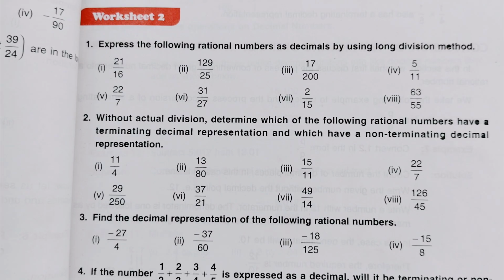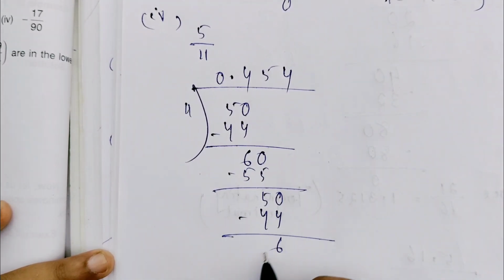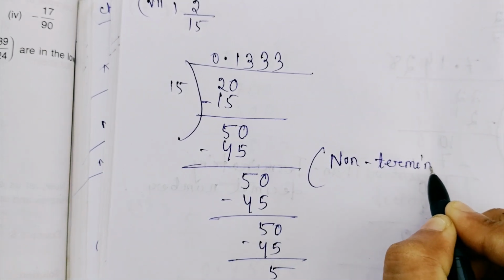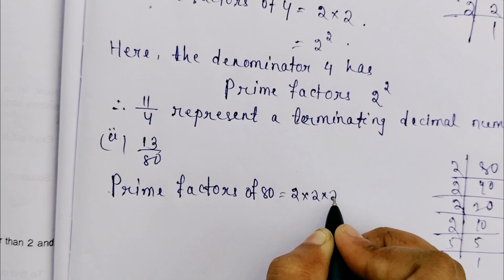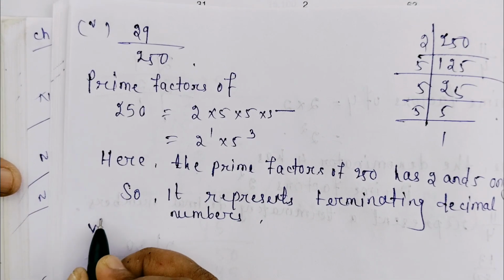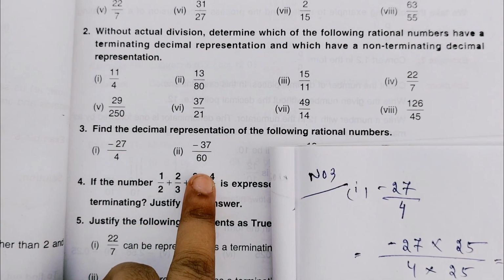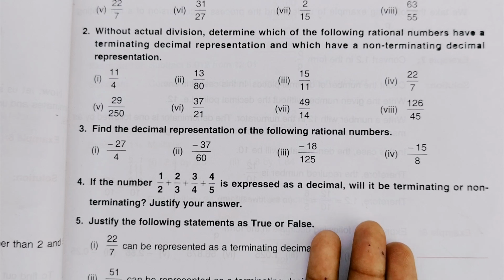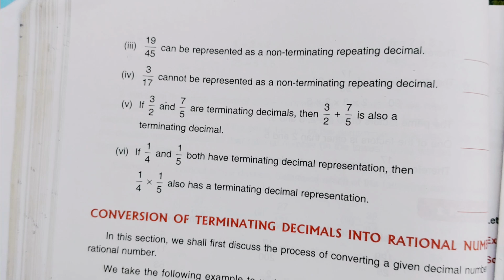DAV class 7 maths chapter 3 worksheet 2 - all questions solved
Hi dear students. I am a teacher of mathematics and other subjects.I always think about my students how can understand any problem very well.